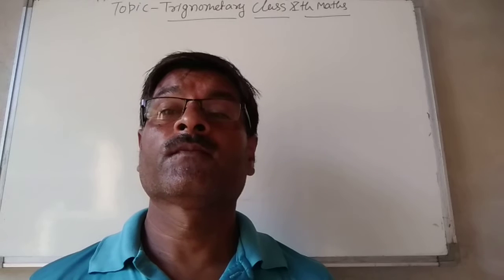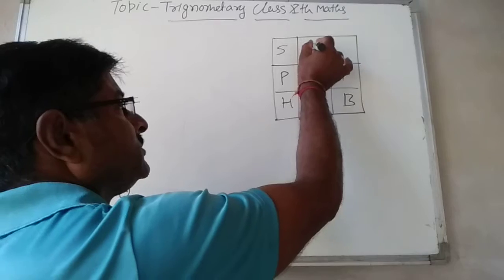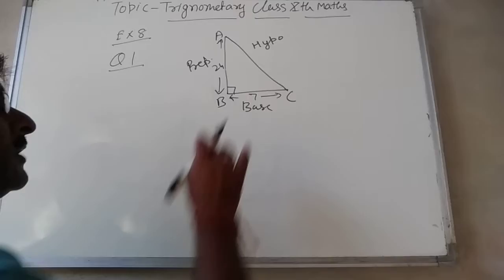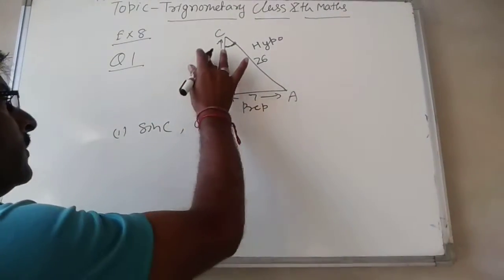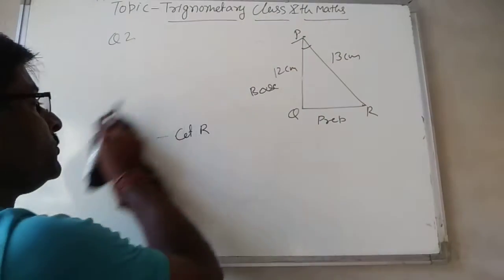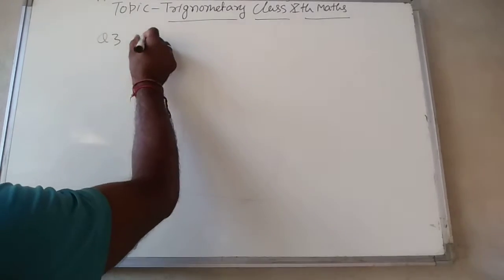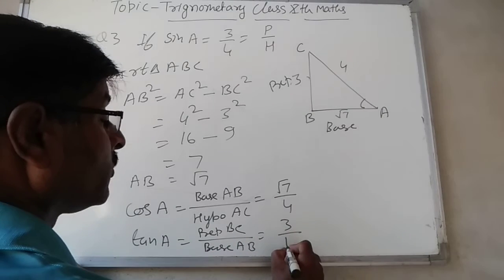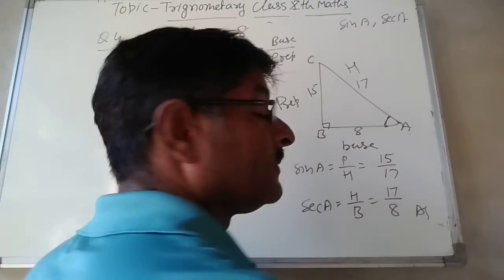Trigonometry class 10th||part 1||By satyaveer Yadav